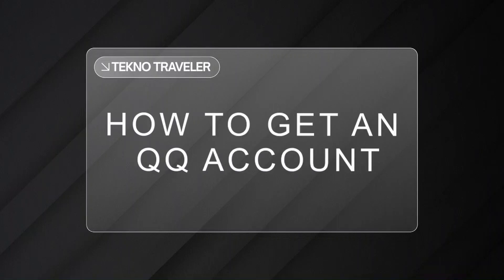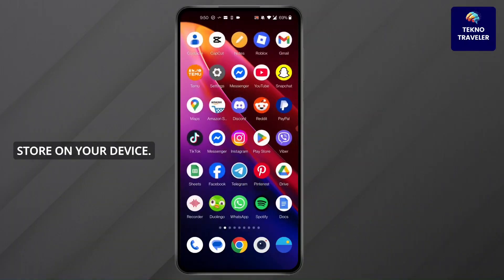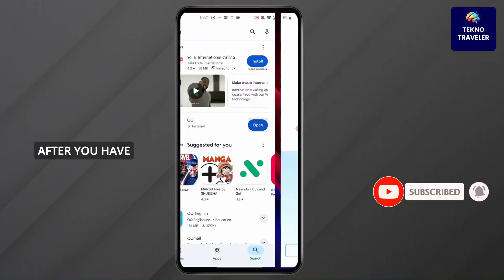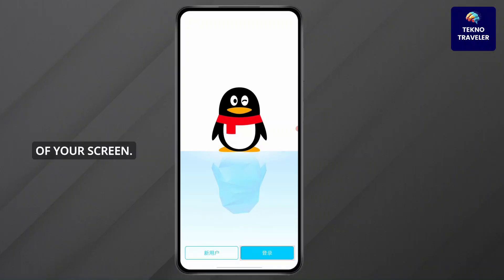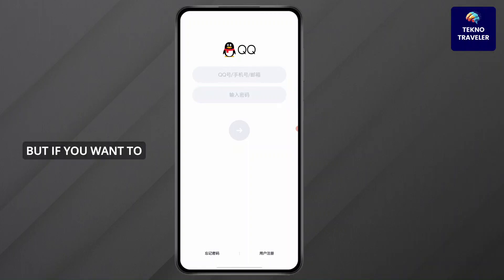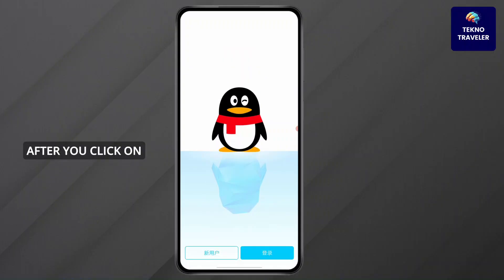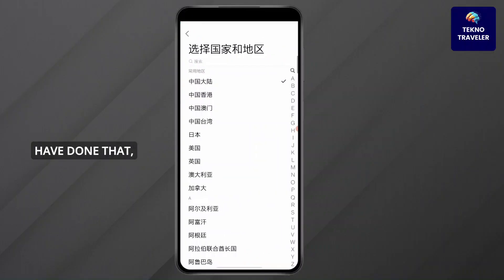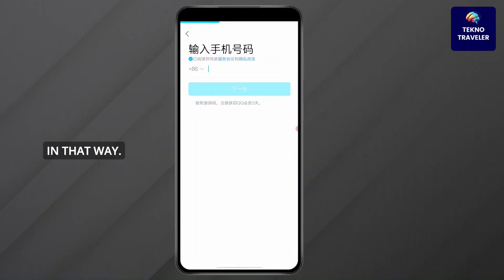HOW TO GET AN QQ ACCOUNT 2025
Intro Paragraph:
Learn how to create a QQ account in 2025 step by step. This guide shows you how to sign up for QQ, verify with mobile number, and fix common issues like SMS code not received, region not supported, or account creation failed. Quick and simple process for new users.

What You’ll Master:

How to register a QQ account in 2025

Verify QQ with phone number

Fix SMS verification not working

Solve region or account registration errors

Set up QQ app for Android and iOS

Access QQ internationally

Secure your QQ account after signup

Engagement Booster:
Pro Tip: Use a valid international number and re-check country code if you don’t receive the verification SMS.